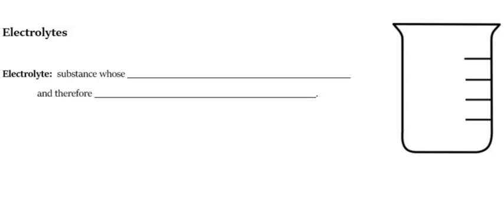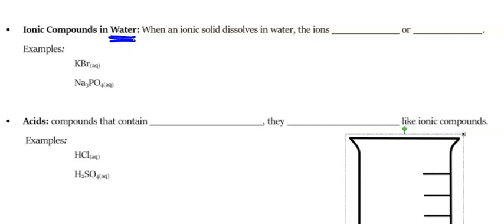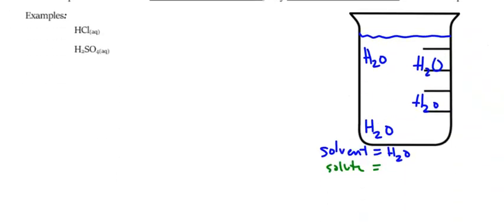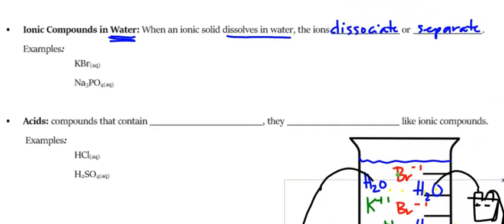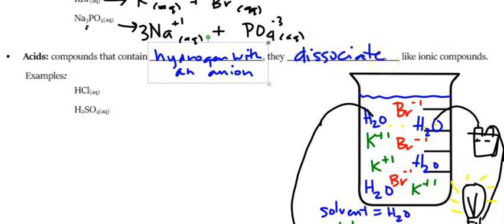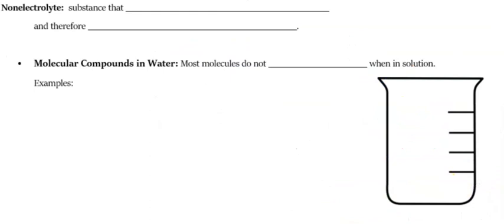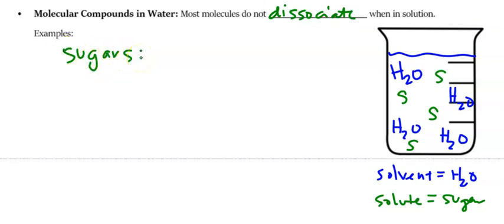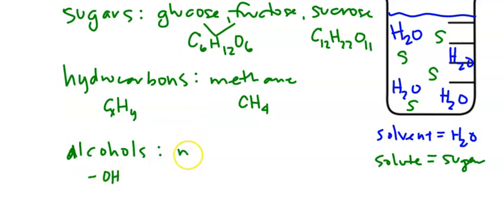electrolytes and nonelectrolytes gen